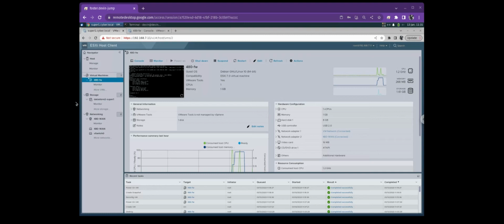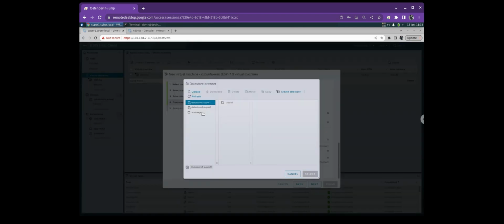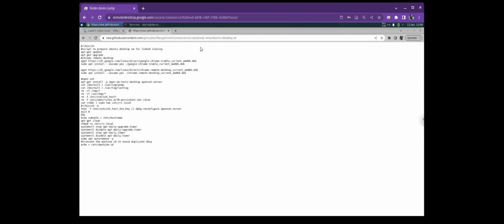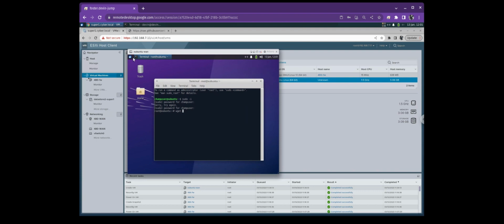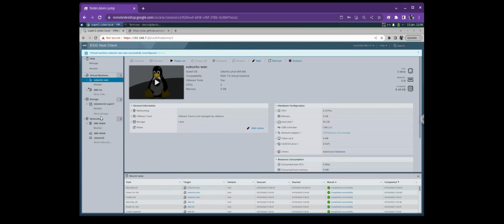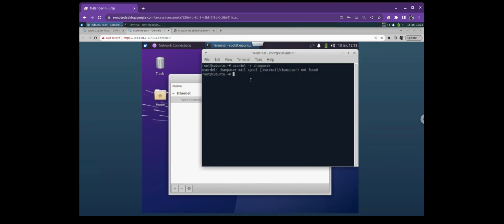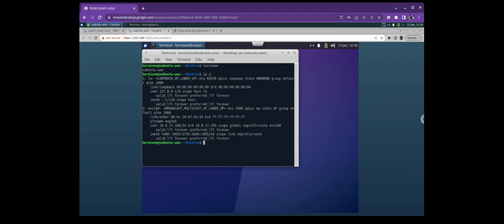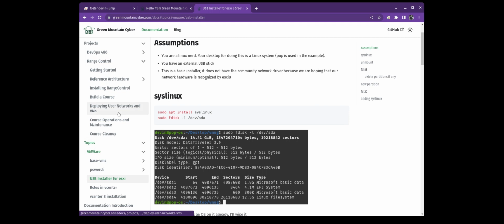xubuntu and proof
Milestone 1 - Video 4 - Proof Video